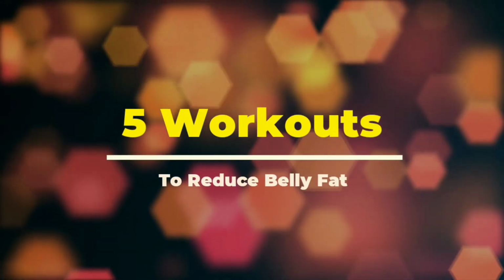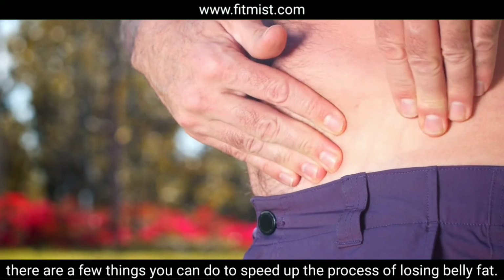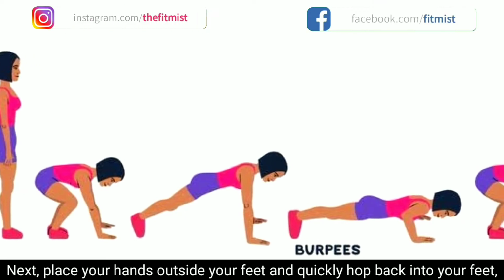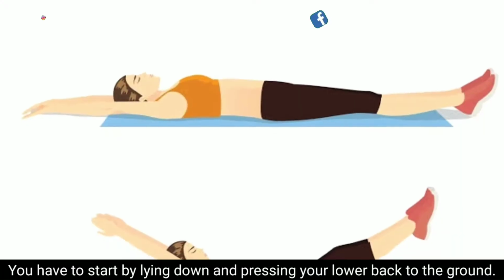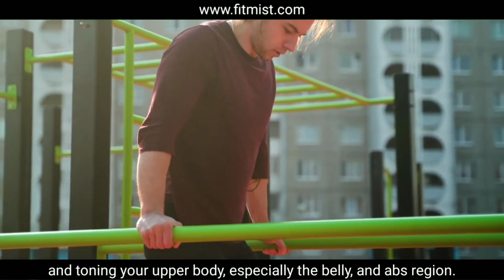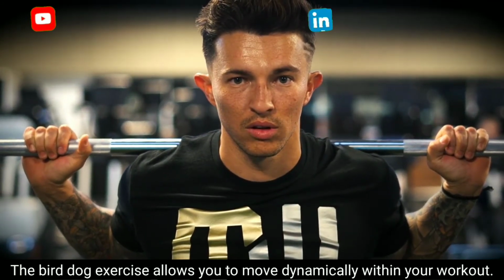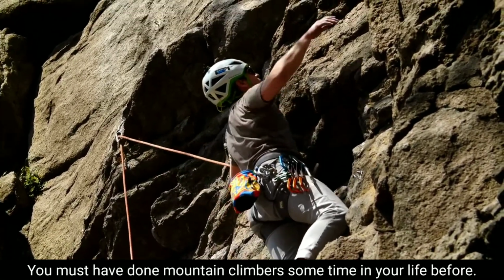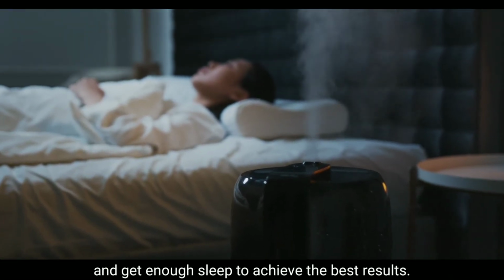Workouts To Reduce Belly Fat At Home Easily | Fitmist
Looking for workouts to lose belly fat? Truth is you are not alone! So, today we are here again with another informative and interesting video that will help you to lose belly fat quickly. We know losing belly fat is tough work. No matter how much you reduce your diet intake and take the stairs to burn calories, the belly fat doesnt seem to go away. So, hurry up and watch our video for exercises to lose belly fat at home and get that toned tummy in no time.